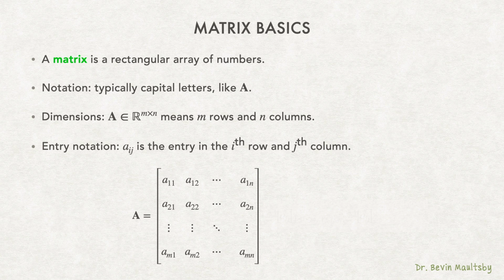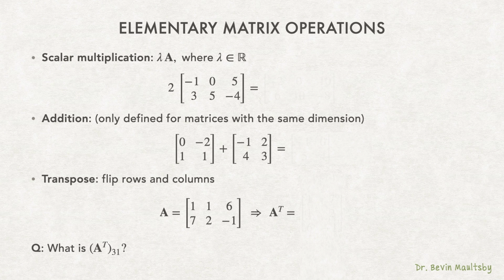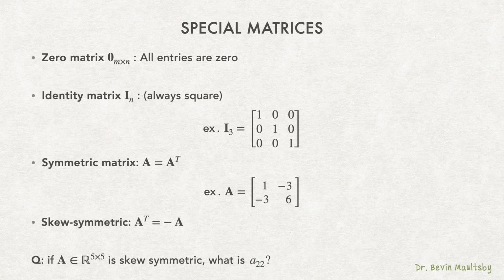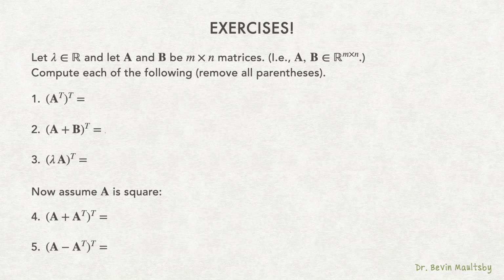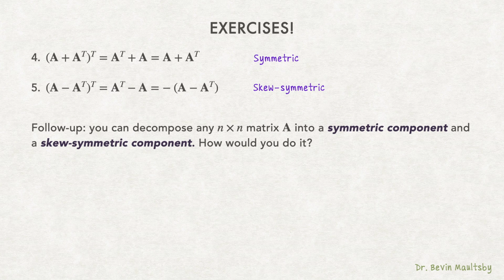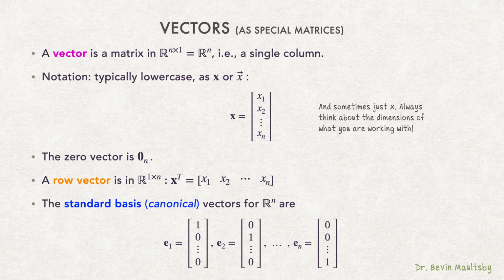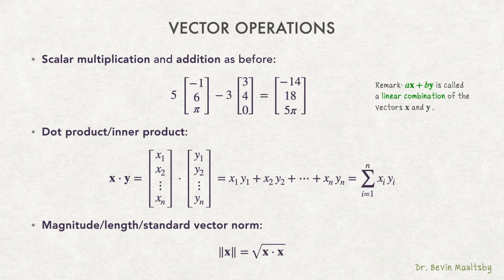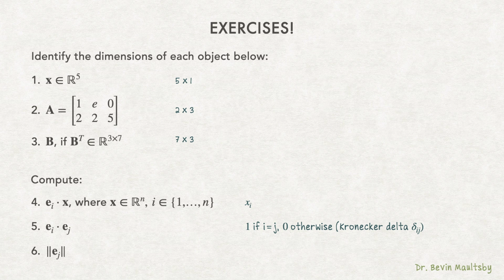Matrix Multiplication Lesson 1, Basic Notions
This video is the first in a series designed to build a solid foundation in working with matrices and vectors, with an ultimate focus on understanding matrix multiplication. I emphasize clarity of notation, standard conventions, and the conceptual groundwork needed for future lessons.

I begin by defining what a matrix is and reviewing matrix dimensions, notation, and indexing. We cover essential matrix operations, including scalar multiplication, addition, and transpose, and introduce several important named matrices: the zero matrix, the identity matrix, and symmetric and skew-symmetric matrices. One exercise asks you to show how any square matrix can be decomposed into a symmetric and a skew-symmetric component.

Toward the end of the video, I transition to vectors, treating them as special cases of matrices. We define standard basis vectors, introduce vector operations such as the dot product, and clarify the distinction between column and row vectors—especially in terms of dimension and interpretation.

The lesson includes exercises throughout. The video is intended to help you review matrix operations in preparation for a linear algebra course, applied mathematics, or data science.